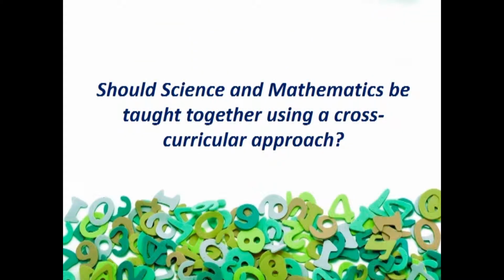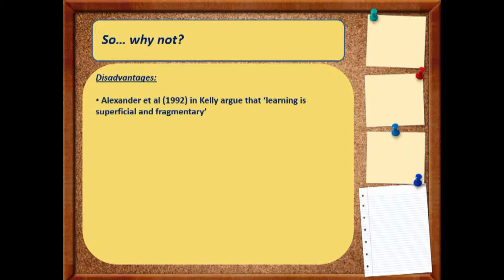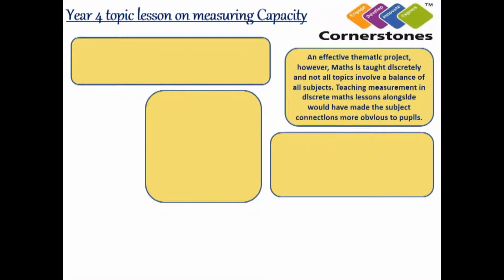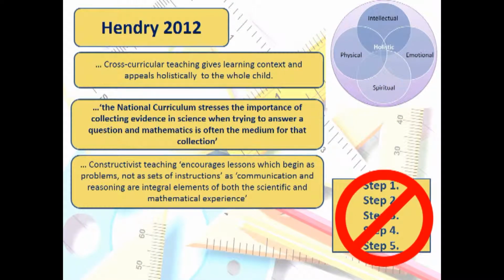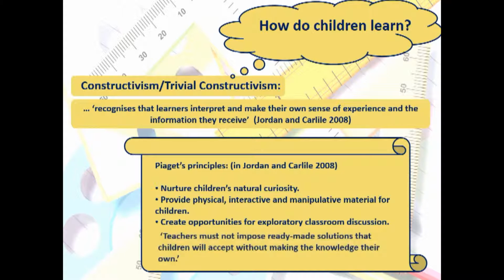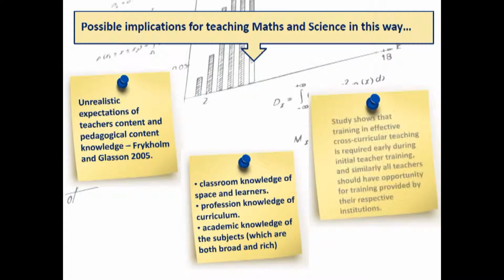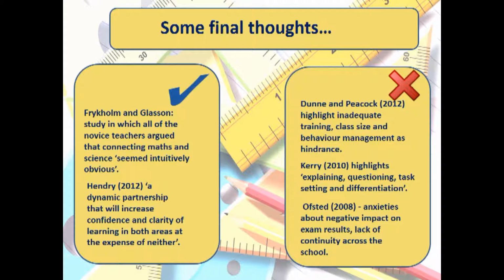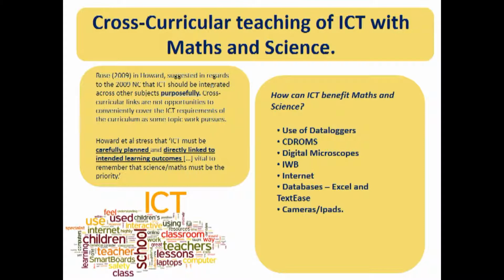Student Number S11701142, CCP Assignment B Presentation, EDU7174B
Core Curriculum Pedagogy Assignment B, 'Should primary Science and Mathematics be taught together using a cross-curricular approach?'.